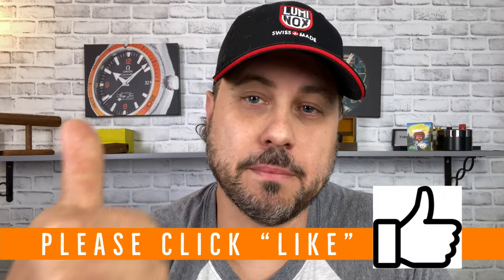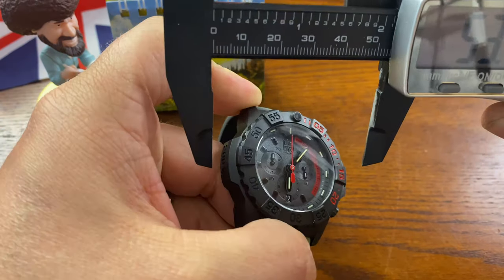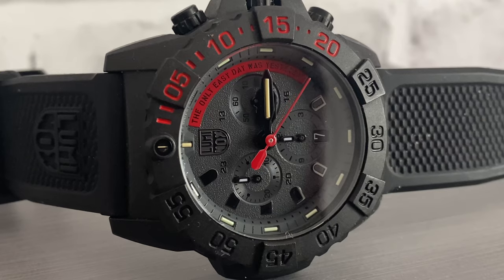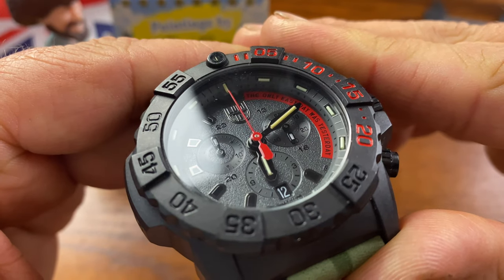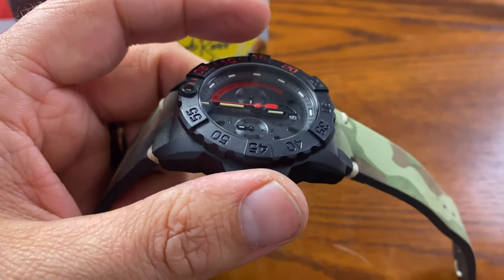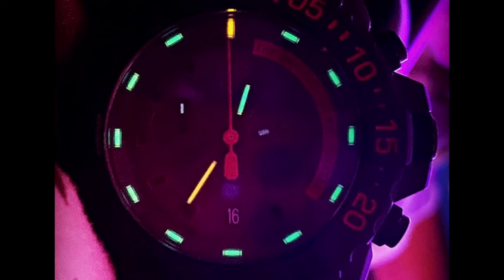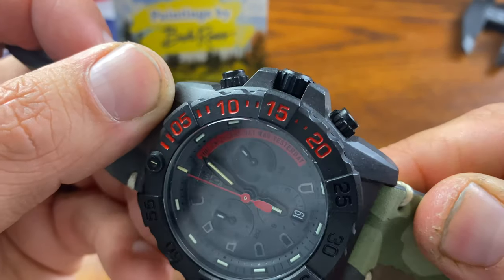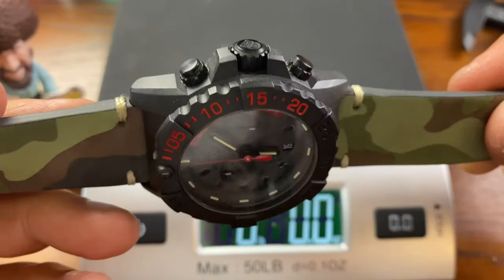Luminox “Only Easy Day Was Yesterday” | Long Term Full Review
The Luminox Navy SEAL watch is the timepiece that made Luminox famous. In 1992, the Assistant RDT&E Officer for the Navy SEALs, Nick North, was asked to seek a more dependable watch for night missions and found the solution when he discovered Luminox. He worked with Luminox to develop a watch to their specifications and a revolution was born. For over 25 years, Luminox has partnered with the world’s toughest maritime commandos to continuously hone and refine a watch tough enough and useful enough to be considered “first-line gear” for the finest warriors.

"The only easy day was yesterday" is a Navy Seals motto that simply means; "things will just get harder from now on".

If interested in the Bob Ross bobblehead featured in the video

   MORE THAN JUST WATCH REVIEWS